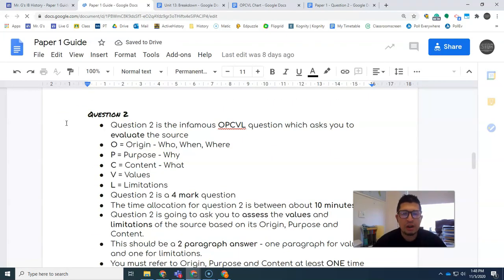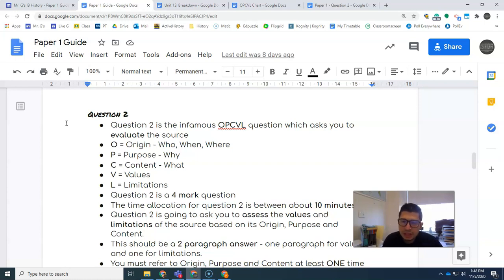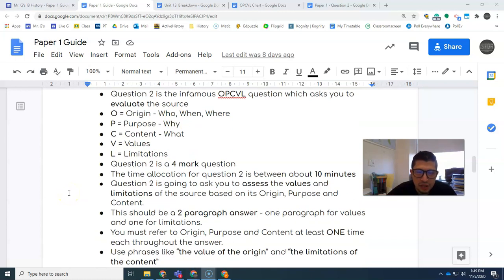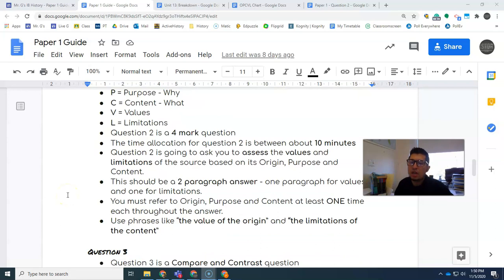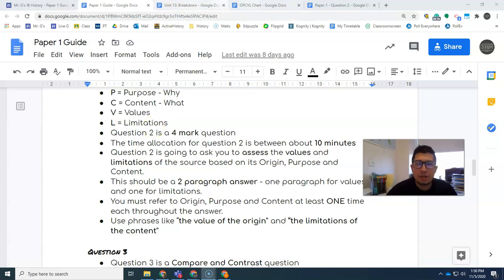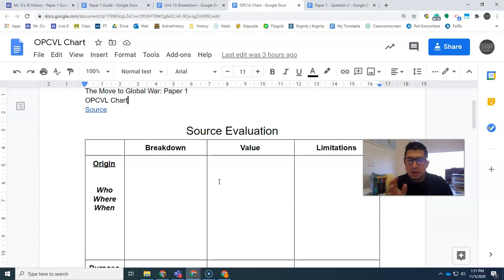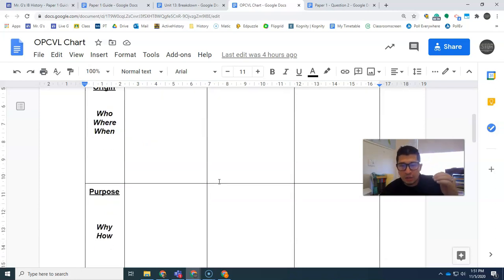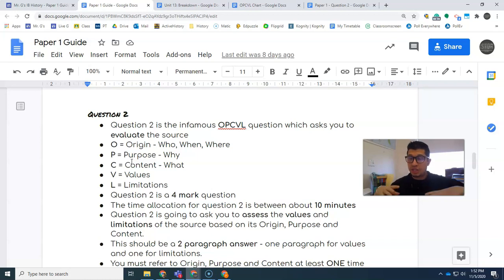How To: Paper 1 Question 2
In this video I will break down how to answer IB History's Paper 1, Question 2 (The OPCVL question)